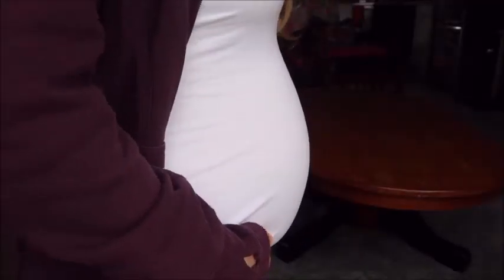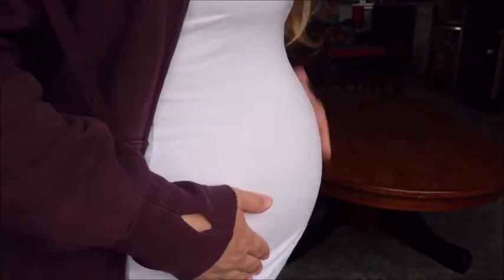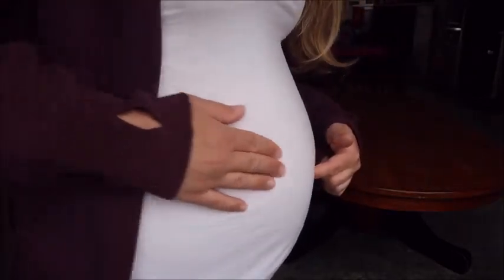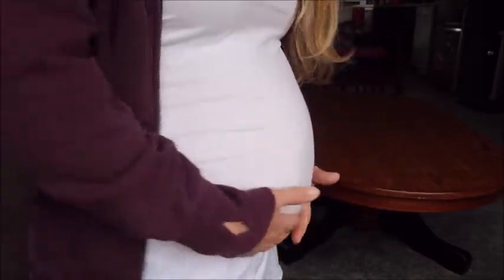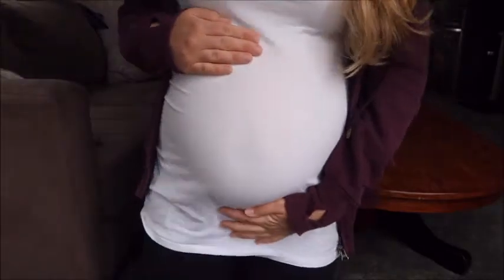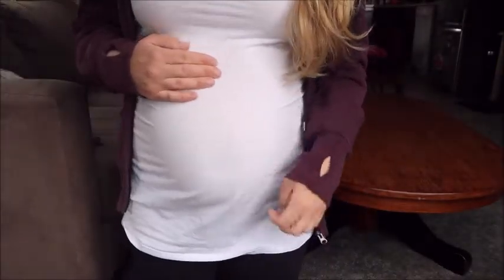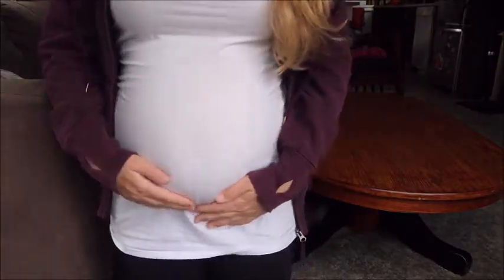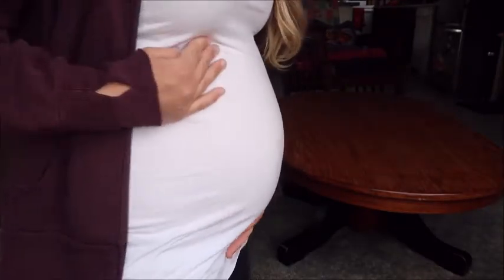22 Weeks Pregnant |Second Pregnancy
This week flew by!! I feel like my belly REALLY looks like a pregnant belly now!